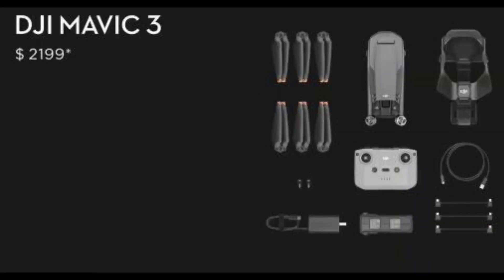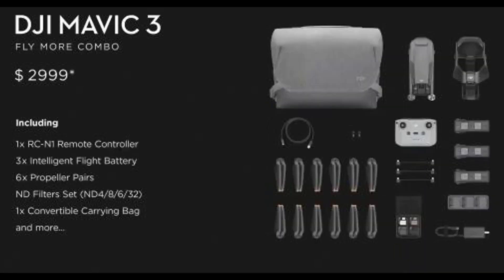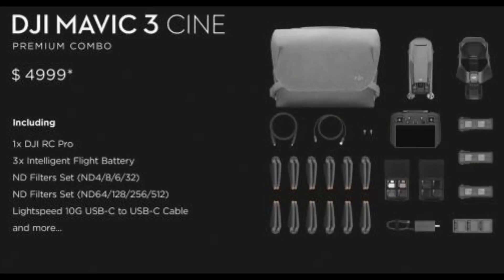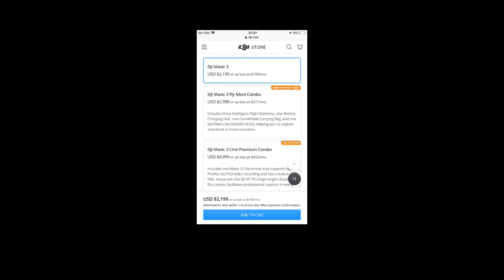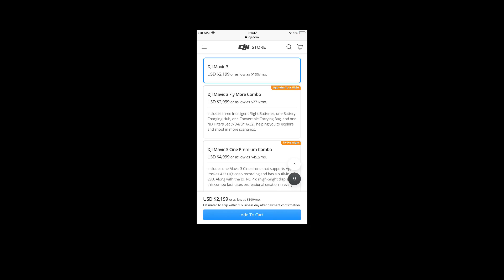DJI Mavic 3 Official Price and Shipping Date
In today's video we talk about the official price, Shipping Date and Where to jy the new Mavic 3.